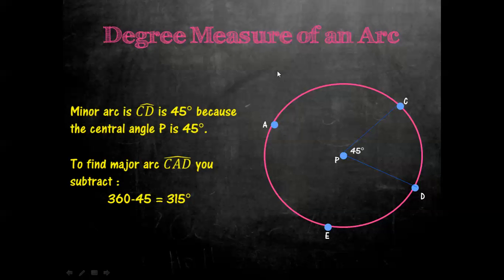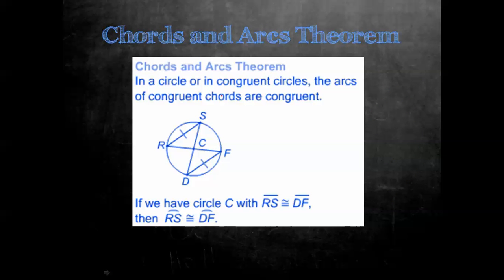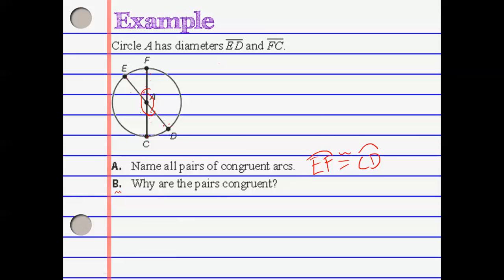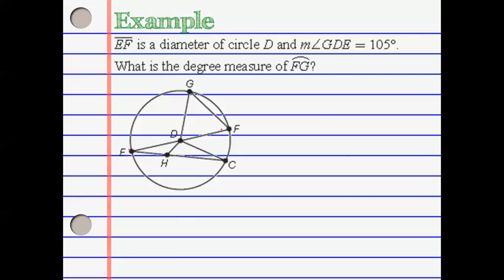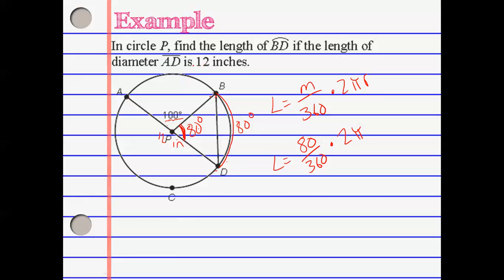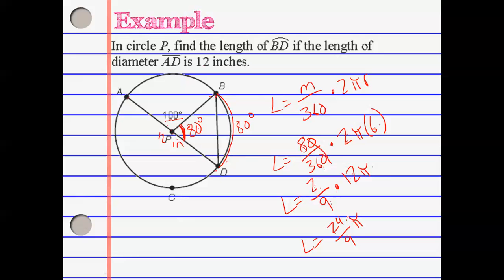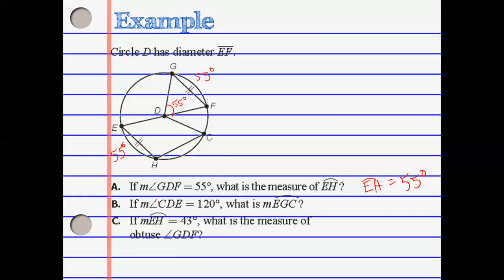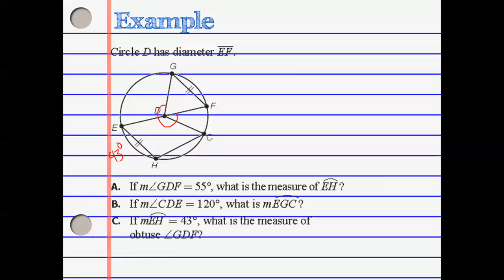Chords & Arcs_2